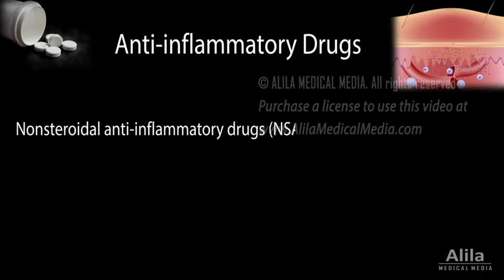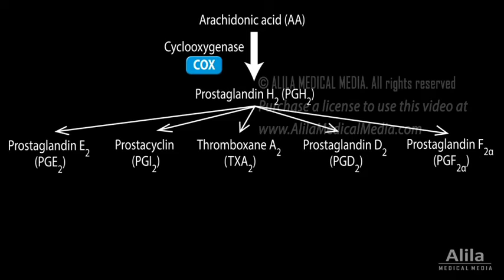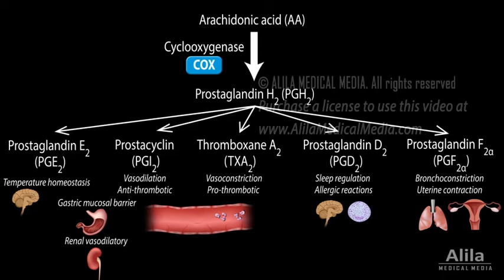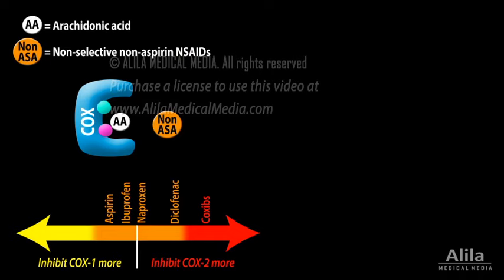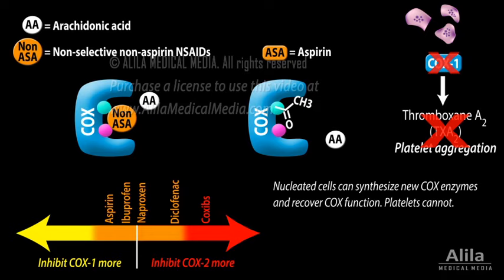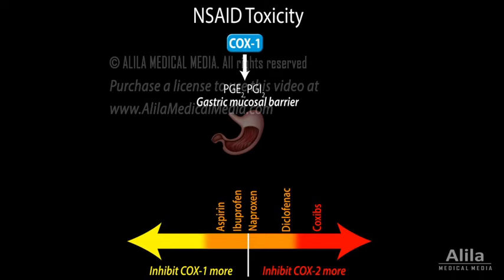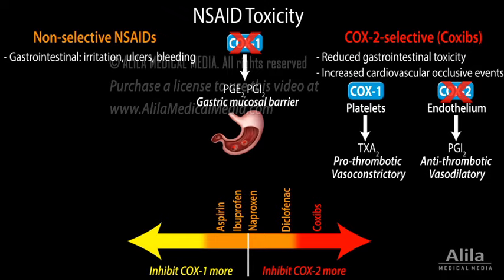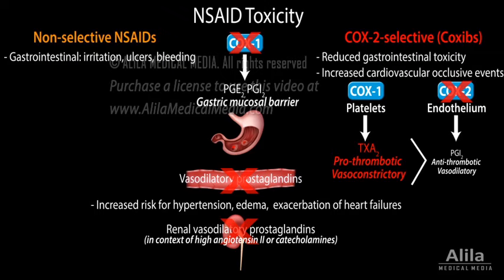Anti-inflammatory (NSAIDs) Drugs, Pharmacology, Animation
(USMLE topics) Non-steroidal anti-inflammatory drugs (NSAIDs) - Aspirin and non-aspirin, non-selective NSAIDs and COX-2 specific. Mechanisms of action and toxicity.

Nonsteroidal anti-inflammatory drugs, NSAIDs, are the most widely used anti-inflammatories.
NSAIDs inhibit production of prostaglandins, a group of compounds that contribute to inflammatory response and are responsible for signs such as fever and pain. NSAIDs are very effective, and unlike other anti-inflammatories, they have no immunosuppressive effect.
Prostaglandins are synthesized from arachidonic acid by the action of cyclooxygenase (COX) enzymes. COX metabolizes arachidonic acid to prostaglandin H2, PGH2, which is then converted to different isoforms in different tissues, where they fulfill different functions.
Physiological prostaglandins act to maintain local homeostasis such as temperature regulation, bronchial tone, uterine tone, gastric mucosal barrier, among others. Some prostaglandins exert opposing effects to maintain balance. For example, platelet’s TXA2 constricts blood vessels and promotes platelet aggregation, while endothelial PGI2 dilates blood vessels and inhibits platelet aggregation. Together they modulate the interaction between activated platelets and blood vessel wall.
Physiological levels of prostaglandins are generally very low, but they go up drastically immediately upon acute inflammation, with PGE2 involved in most of its cardinal signs.
There are 2 known COX enzymes: COX-1 and COX-2.
COX-1 is expressed constitutively in most cells and is the major source of physiological prostaglandins. COX-2 is selectively induced by inflammatory stimuli and is the predominant source of inflammatory prostaglandins. But COX-2 also has some physiological functions in some tissues.
NSAIDs can be classified as non-selective, meaning they inhibit both COX-1 and COX-2, albeit with different efficiencies; and COX-2 selective.
All non-selective NSAIDs, except aspirin, act as reversible COX inhibitors. They compete with arachidonic acid for binding to the enzyme. Aspirin, on the other hand, covalently modifies and permanently destroys COX enzymes. The irreversible action of aspirin is most notable in blood platelets, which cannot synthesize new enzymes because they have no nucleus. Once the enzyme is inactivated by aspirin, no production of TXA2, and hence no platelet aggregation, is possible for the entire lifespan of the platelets. This makes aspirin stand out as a potent anti-thrombotic agent. In fact, aspirin is commonly prescribed to reduce risk of blood clot formation, as a preventive measure for heart attacks and ischemic strokes. For maximum effect, aspirin should not be taken together with other nonselective NSAIDs as these will compete with aspirin for a common binding site on the platelet’s COX-1.
Being anti-thrombotic, aspirin prolongs bleeding and is therefore contra-indicated in patients with bleeding risks or hemorrhagic disorders. Aspirin is also linked to Reye’s syndrome.
COX-1-dependent prostaglandins suppress gastric acid secretion and help maintain gastric mucosal barrier, providing protection to the stomach lining. Because non-selective NSAIDs inhibit COX-1, they may cause gastric irritation, peptic ulcer disease, and gastrointestinal bleeding.
The newer COX-2-specific NSAIDs, coxibs, are designed to reduce this gastrointestinal toxicity, but their use is controversial, as they appear to increase cardiovascular occlusive events. A possible explanation is that coxibs selectively inhibit COX-2-dependent PGI2, which is vasodilatory and anti-thrombotic, while having no effect on COX-1-dependent TXA2, which is pro-thrombotic and vasoconstrictory, and thus tipping the scales of homeostasis in favor of blood clot formation and vasoconstriction.
Some non-selective NSAIDs also exhibit various levels of cardiovascular toxicity depending on their COX-2 versus COX-1 inhibition ratio.
Suppression of physiological vasodilatory prostaglandins by NSAIDs may increase the risk for hypertension, edema, and exacerbate pre-existing heart failures.
Inhibition of renal vasodilatory prostaglandins, in the context of circulatory stress, may reduce renal blood flow and glomerular filtration rate, and ultimately cause renal ischemia or failure.